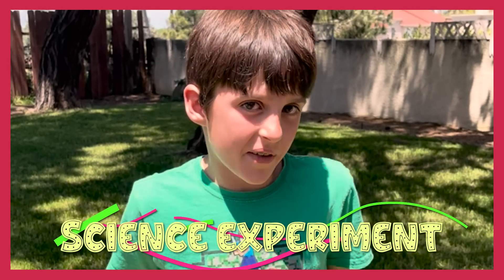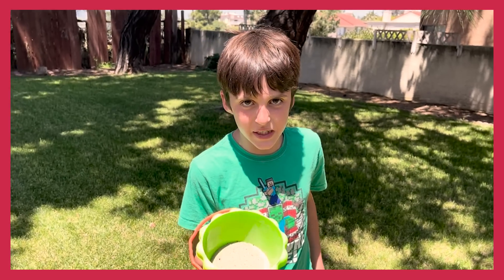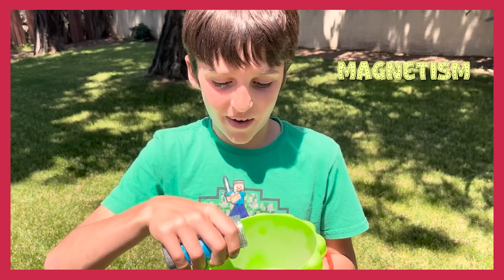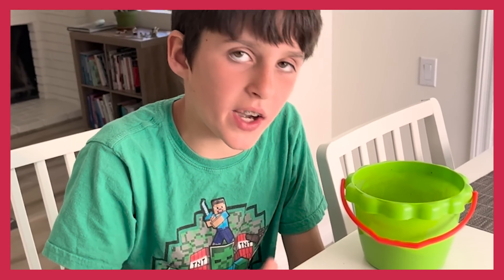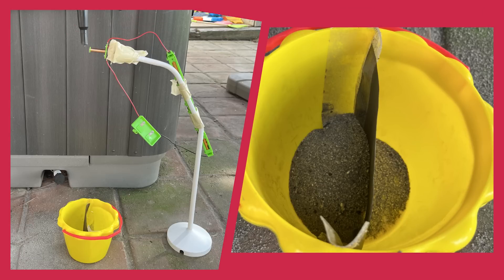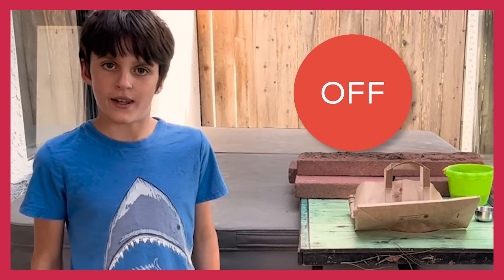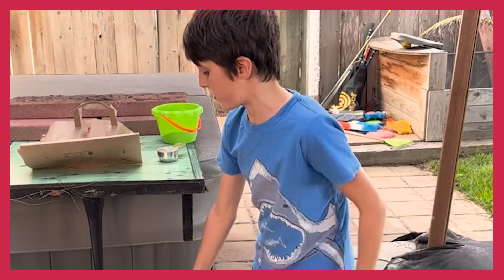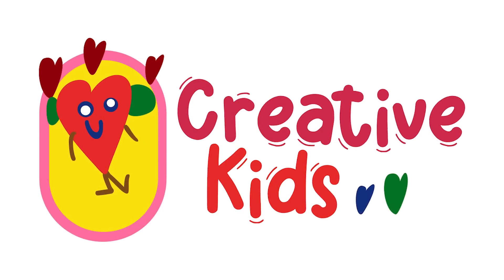Science Experiment: Magnetic Ore-Separator Invention by Thomas Edison | Creative Kids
To purchase ingredients:
Iron filings

Ever wonder how Thomas Edison revolutionized mining? Kingston is about to show you! Join 8-year-old Kingston as he demonstrates the amazing Magnetic Ore-Separator, invented by none other than Thomas Edison himself. Using sand and iron filings, Kingston will bring this 3rd-grade science experiment to life in an easy-to-follow demonstration that's perfect for kids of all ages. Tune in now to learn about the incredible technology that allowed Edison to extract low-grade ore from crushed boulders during the 1890s and explore how Edison tackled an iron ore shortage!